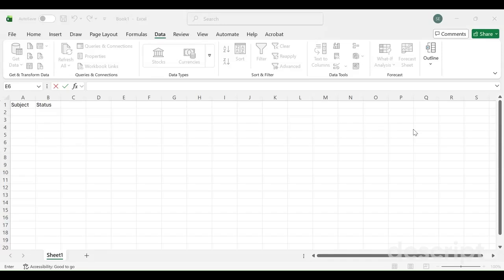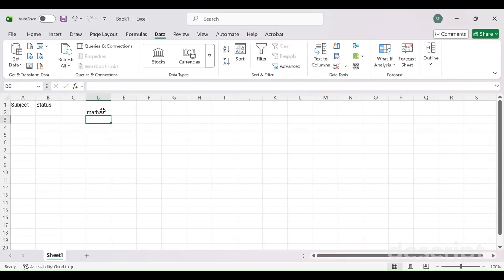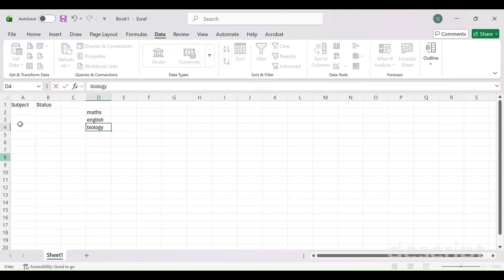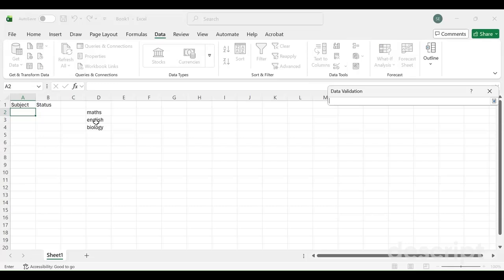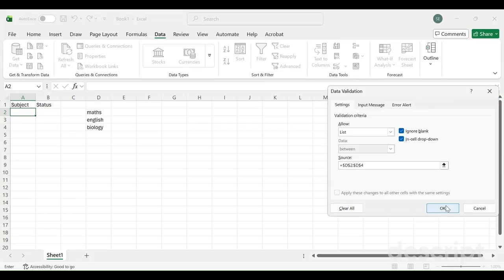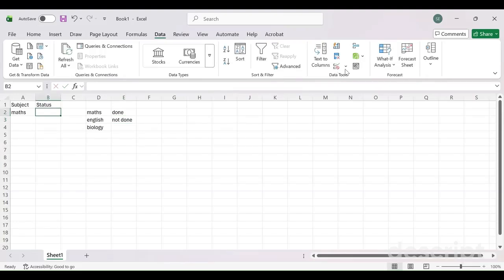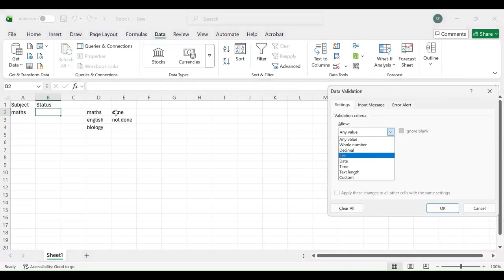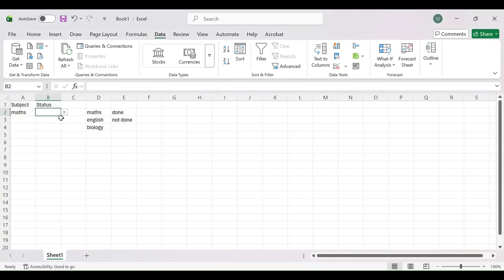How to make dropdown lists in excel | Tomi Teaches AI & Excel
Quick, clear lessons in Excel & AI for students. New videos Wed & Sat.